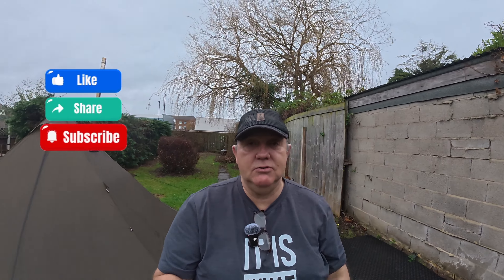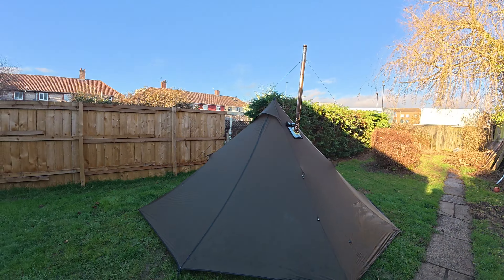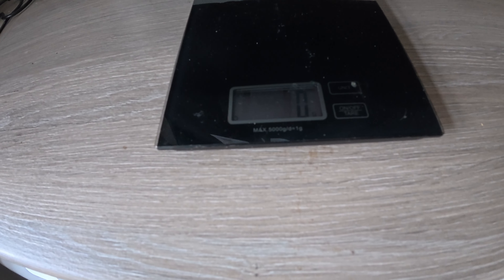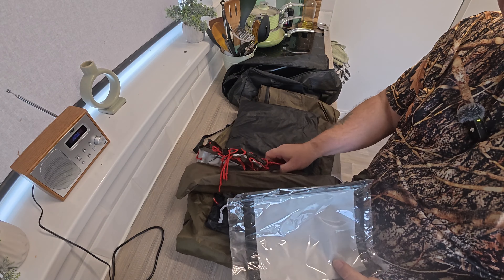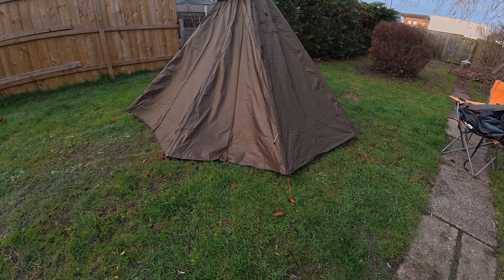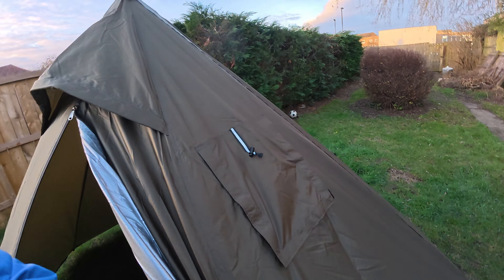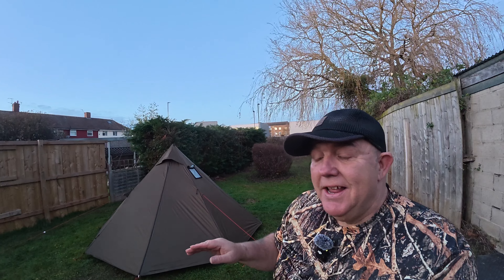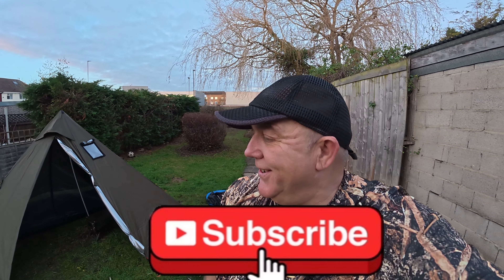Cheapest hot tent from Amazon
Hi all, well I went looking for a 1 person hot tent that came with a inner and I bought the cheapest one I could find off Amazon, come and have a look to see what you think .

Hipier 1 Person Tent Lightweight Teepee Hot Tent with Furnace Hole Four Seasons Waterproof Camping Hiking Hunting Fishing Backpack